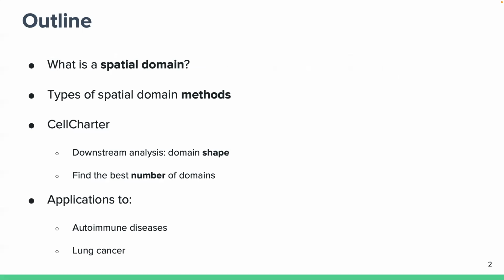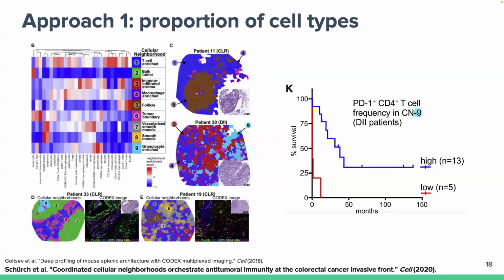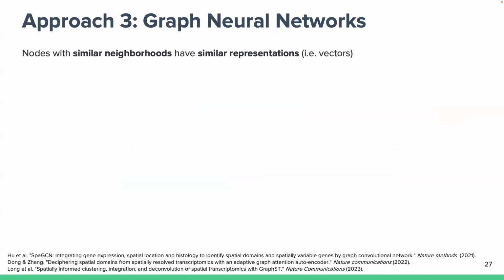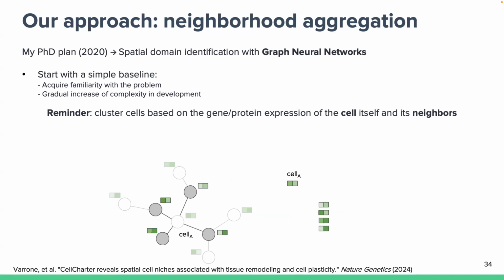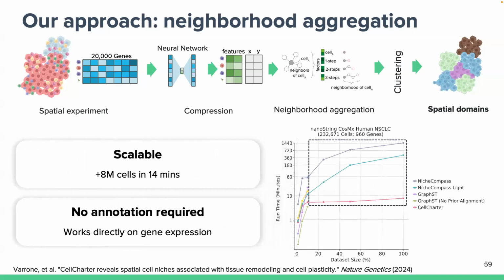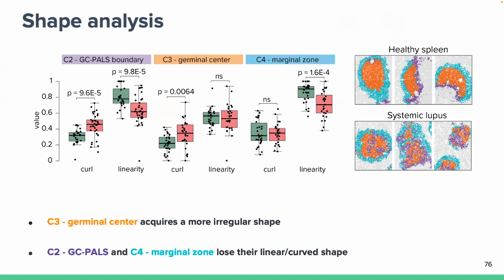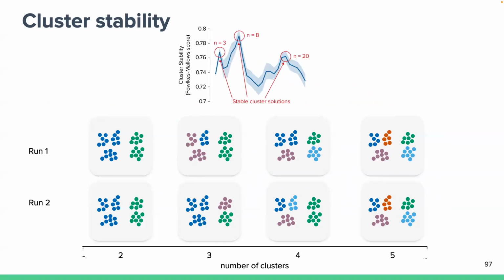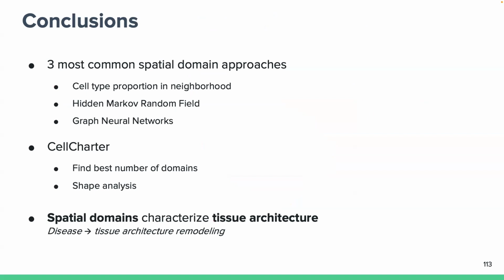Spatial domains - January 2025 (7 of 9)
In this lecture, we explore methods for identifying spatial domains—regions of coordinated cellular architecture—in spatial transcriptomics data. The speaker presents a comprehensive comparison of three major computational approaches: proportion-based methods, probabilistic graphical models (e.g. Hidden Markov Random Fields), and graph neural networks.

Key topics include:

- Conceptual distinction between spatial niches and domains

- Clustering based on local neighbourhood composition and cell type proportions

- Case studies demonstrating domain relevance in cancer and autoimmune disease prognosis

- Application of Hidden Markov Models and Hidden Markov Random Fields for spatial smoothing and domain inference

- Introduction to graph neural networks (GNNs) for learning spatial embeddings

- Comparative analysis of methods such as BayesSpace, GraphST, and CellCharter

- Scalability challenges in high-dimensional transcriptomics and the role of dimensionality reduction (e.g. scVI)

- Metrics for domain shape characterization: curl, elongation, linearity, and purity

- Use of domain features to interpret tissue remodelling, disease progression, and inter-domain spatial relationships

- Strategies for selecting the optimal number of domains using clustering stability measures across resolutions

This session underscores the evolution of spatial domain analysis and introduces CellCharter, a scalable, annotation-free framework for spatial domain discovery and characterization.

The video was recorded live during the course “Spatial Omics Data Analysis” on 23 January 2025 in Lausanne.

Target audience: PhD students, postdocs, and researchers who are involved (or will be in the near future) in projects including spatially-resolved transcriptomics (SRT) data and want to acquire the skills to get started with spatial data analysis.

Speaker: Marco Varrone, University of Lausanne (UNIL) & SIB, Switzerland.